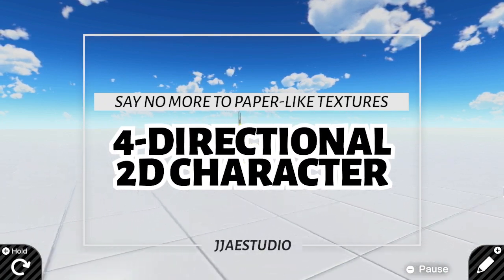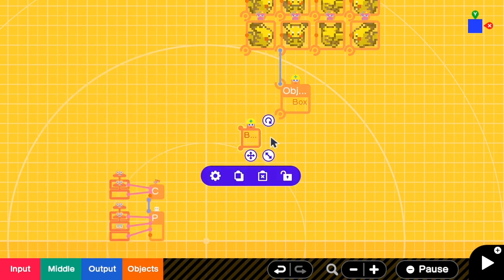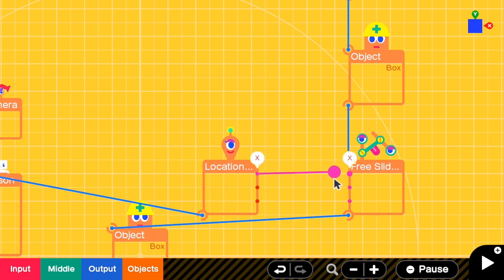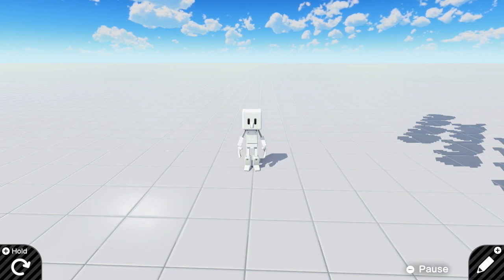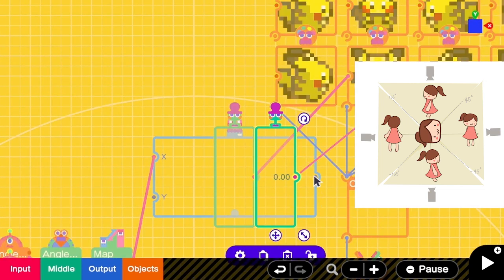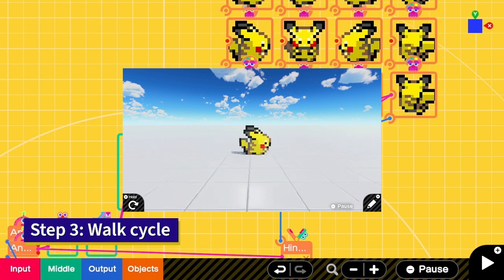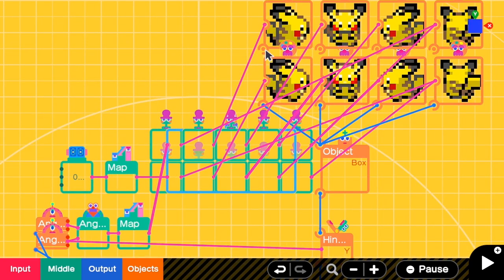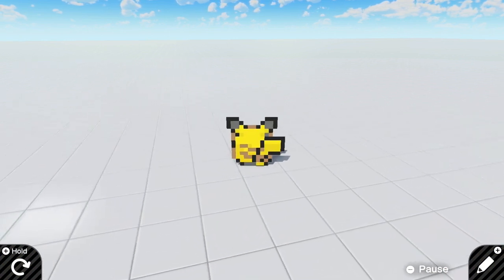4-Directional 2D Walking Animation: Facing Camera, no Paper (+code) | Game Builder Garage Tutorial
This tutorial shows how to animate 2D sprites in 3D world. There is no paper effect. Also, the sprite changes direction as camera rotates.

This also shows the application of angle difference nodon and 2D marker nodons. This technique can also be applied to 8-directional textures and so on.

You can also add jump animation by mapping y- value to 0..0.5 instead and use y = 1 when the character is jumping.

_FAQS_
Q: Why box + free slider?
A: So that the person's nodon physics will not change.

_Special Thanks_
* Puzzle Lover for asking for this tutorial
* Mew no Himitsu for wonderful sprites

( There are some video with my commentary in Thai!)

00:00 Intro
00:30 Tutorial Outline
00:51 Step 0: Preparation
01:14 Step 1: Camera-facing textures
05:28 Step 2: 4-directional textures
11:25 Step 3: Walking animation
15:50 Outro & Game Code